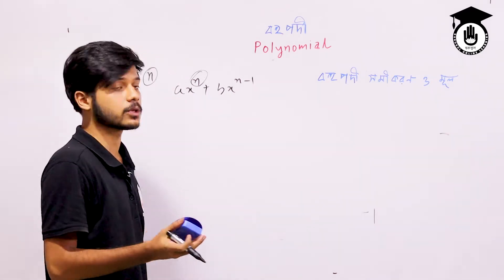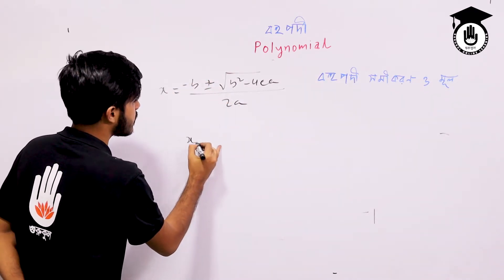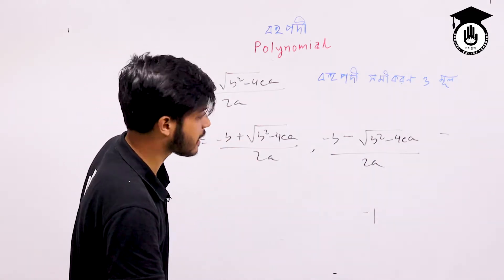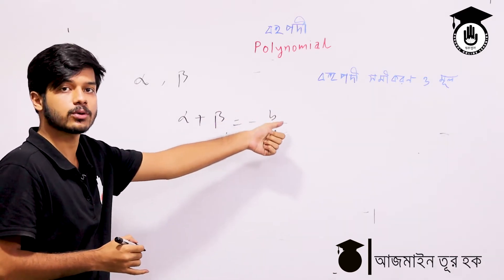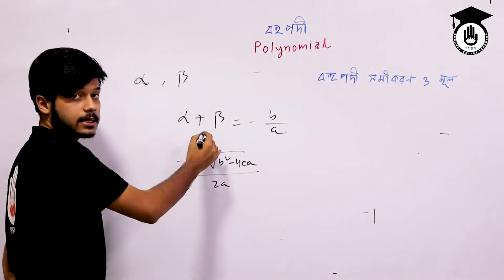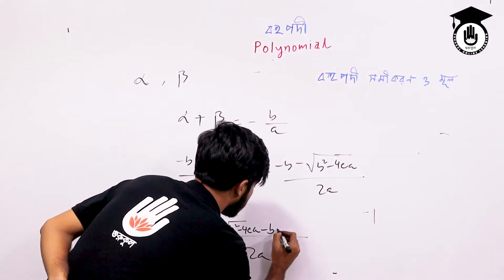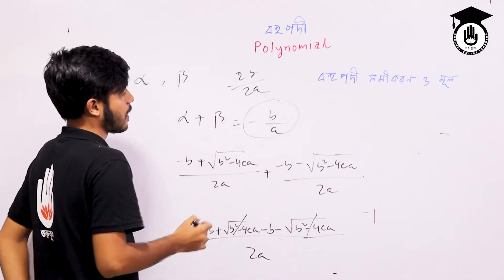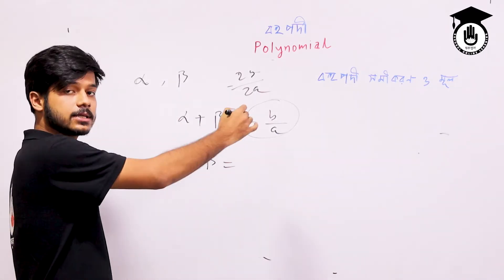Polytechnic Math 1 Chapter 1, SSC - দ্বিঘাত সমীকরণের মূল নির্ণয় । গণিত গুরুকুল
দ্বিঘাত সমীকরণের মূল নির্ণয় [Determining the Root of Quadratic Equation] আজকের ক্লাসের আলোচনার বিষয়। দ্বিঘাত সমীকরণের মূল নির্ণয় ক্লাসটি, পলিটেকনিক এর ম্যাথমেটিক্স - ১ (৬৫৯১১) বিষয় এর, ১ম অধ্যায়ের পাঠ। দ্বিঘাত সমীকরণের মূল নির্ণয় নিয়ে আলোচনা করেছেন কাজী আজমাঈন হক।